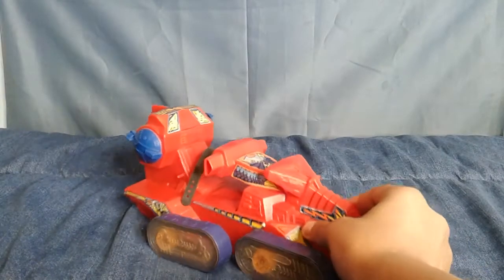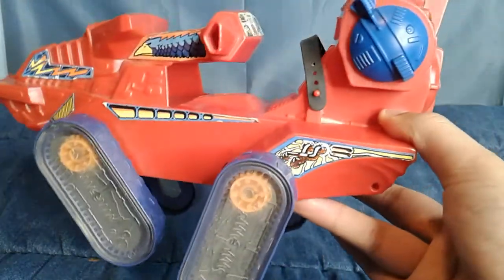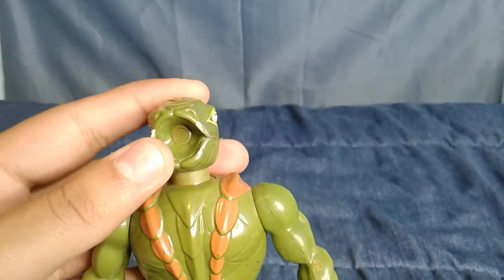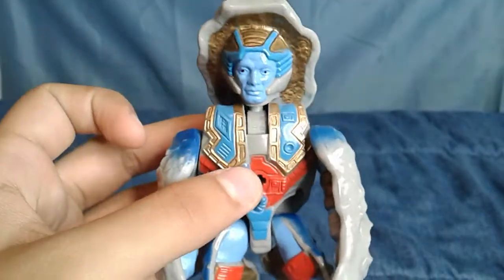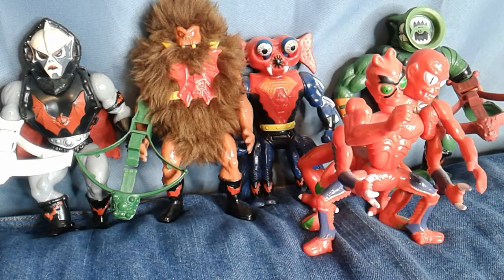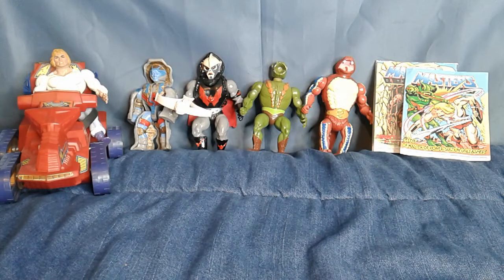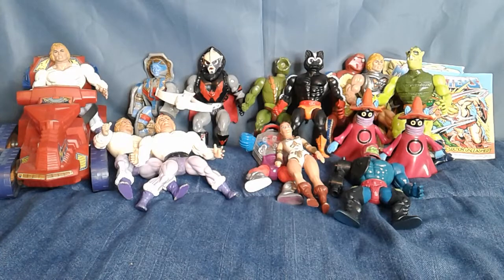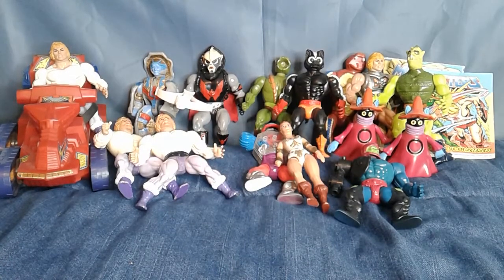Huge Masters of the universe haul | vintage masters of the universe lot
today we look at some of the vintage masters of the universe toys I've gotten in the past month